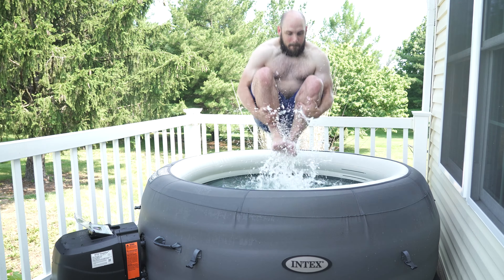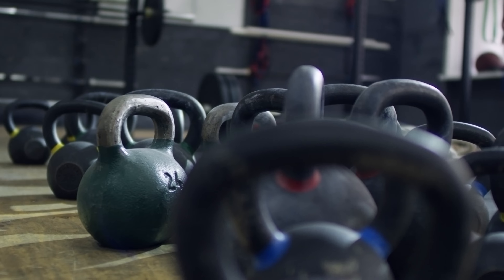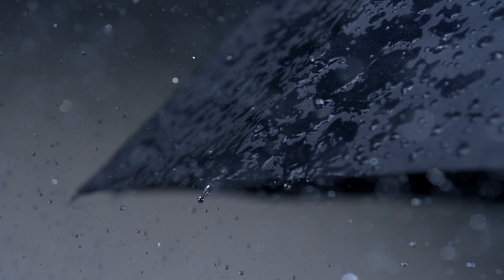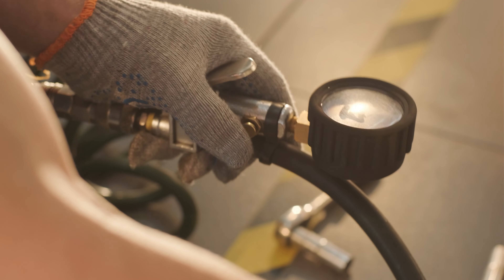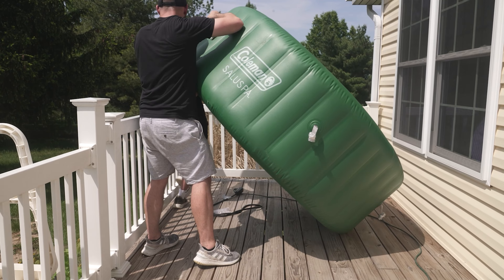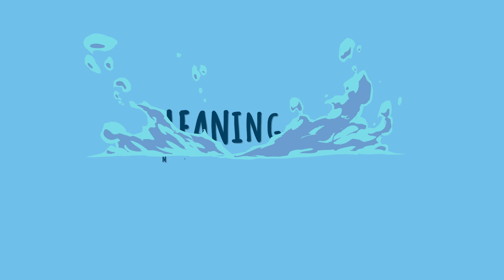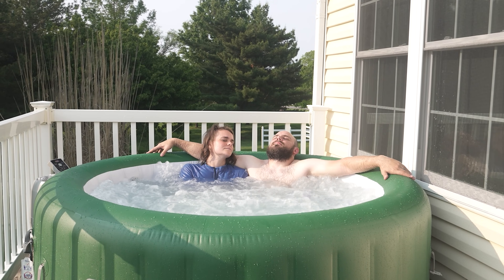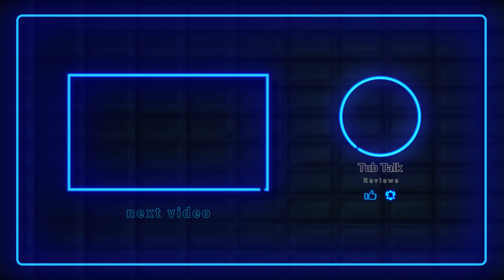How to Setup an Inflatable Hot Tub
In this video we go over some of our Top Tips for setting up an Inflatable Hot Tub.

These tubs dont require as much set up as traditional hot tubs, but there are still a few tricks to help make this process much simpler.

￼Here are some of our favorite inflatable hot tub options.

✅ Small Inflatable Hot Tub — Coleman Saluspa

✅ Large Inflatable Hot Tub — INTEX PureSpa

 ✅ Budget Inflatable Hot Tub — INTEX Simple Spa